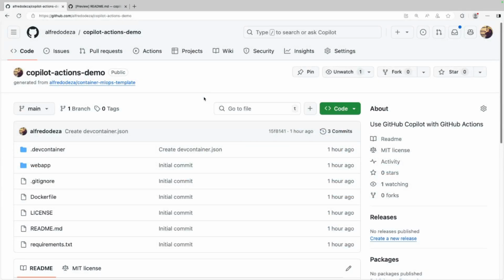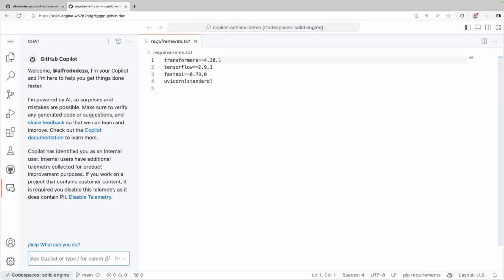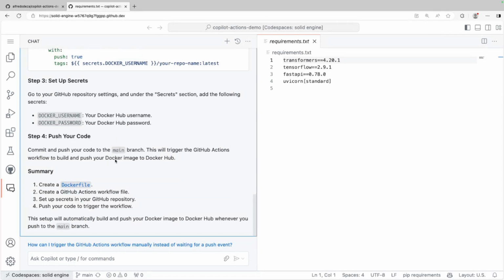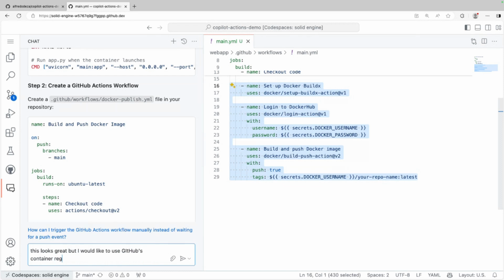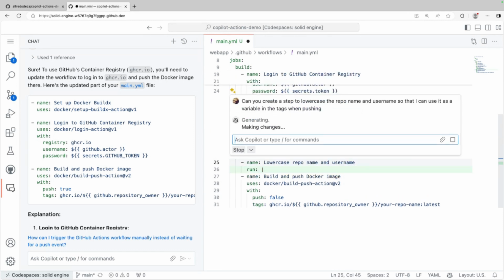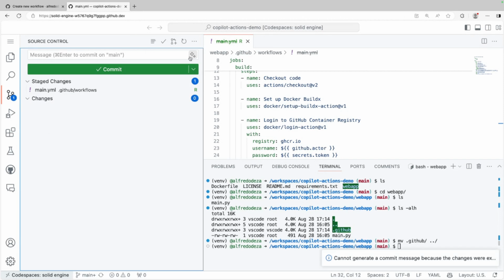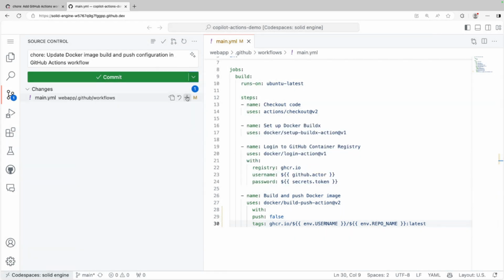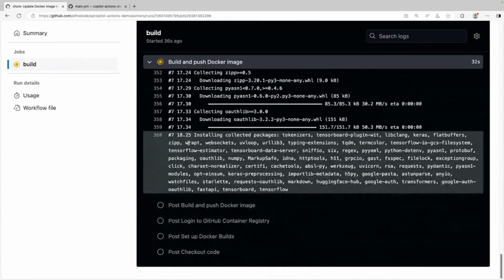Demo Bytes: End-to-End AI application deployments with GitHub Copilot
In this session, we will use an existing Python project that interacts with a deployed ML model on Azure through an API. With the help of GitHub Copilot, we'll explore ways to understand the codebase better, containerize the project, and then automate it with GitHub Actions. By the end of this video, you'll be able to understand applied use-cases of GitHub Copilot to find more about specific requirements in projects like containerization and automation.

[eventID:23594]